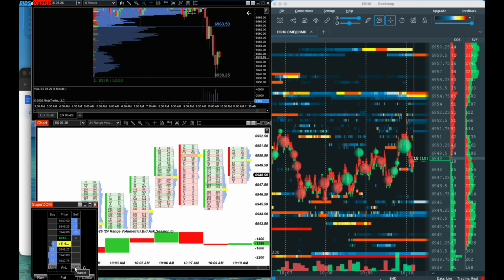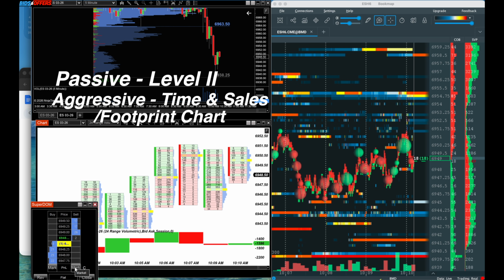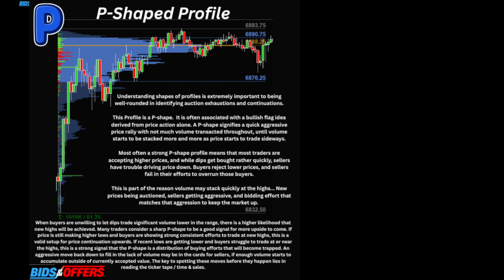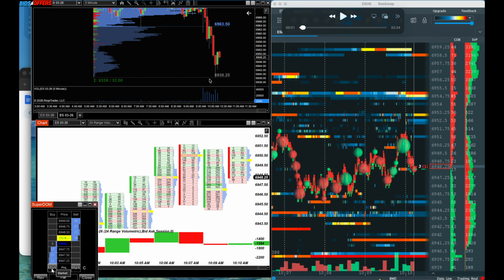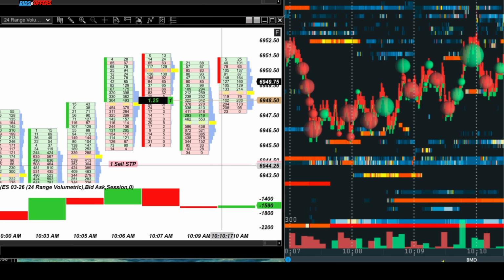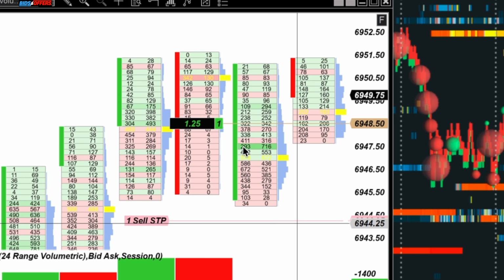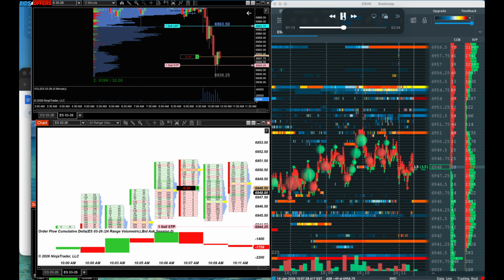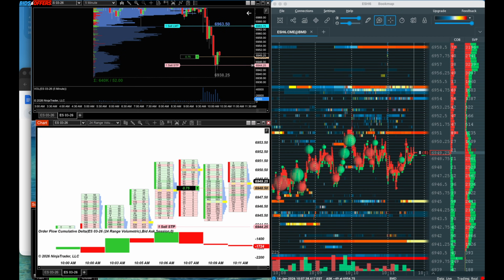The One EASY Order Flow Trade Confirmation I Will Be Using FOREVER. (Delta Scalping Method)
In this video I showcase a trade i took on wednesday january 14th for a profit of $750 on a risk of $200. I took this because i saw trapped sellers on the order flow in an area of higher time frame demand. I put the confluences together, from the candlestick chart, to the profile, to the footprint, and level II.

JOIN THE LIVE TRADING ROOM!!!